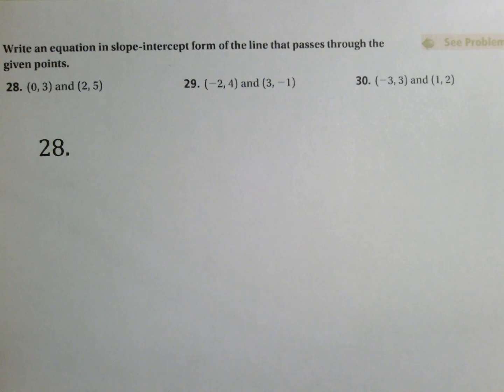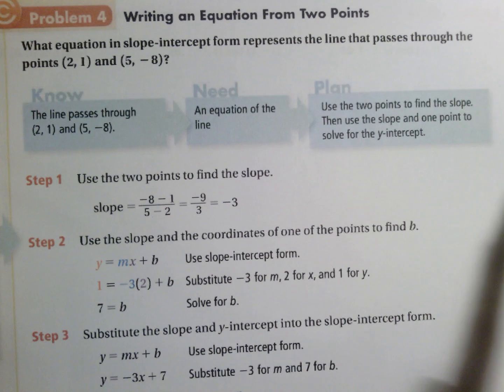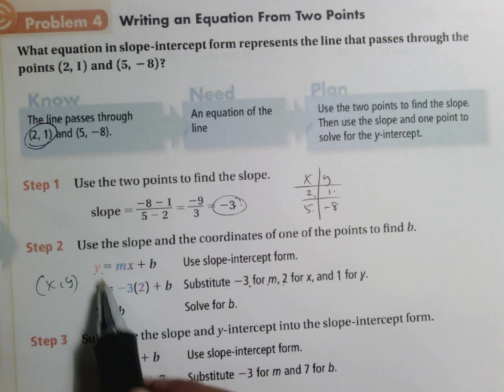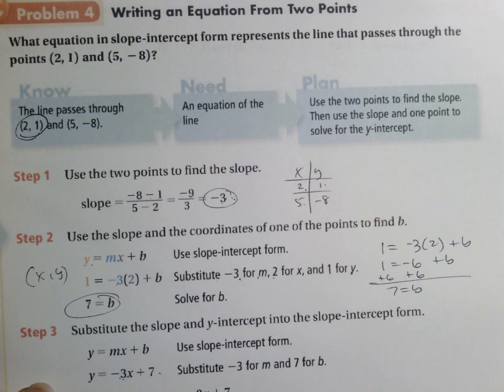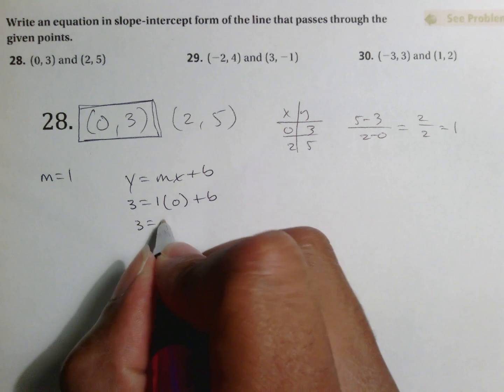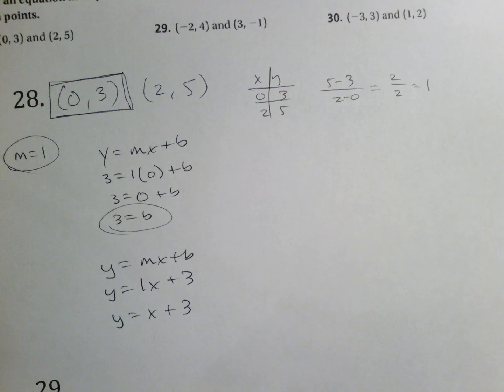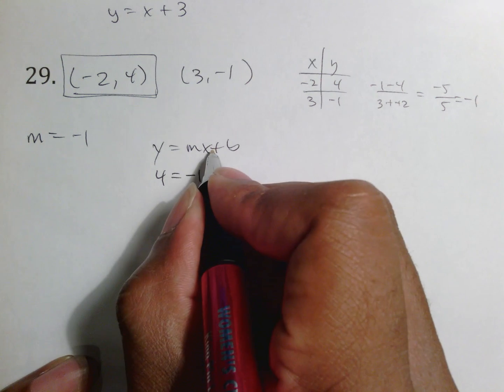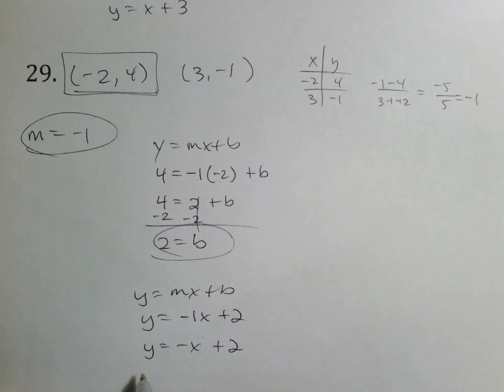SSHSMATH - Ch 5 Sect 3b